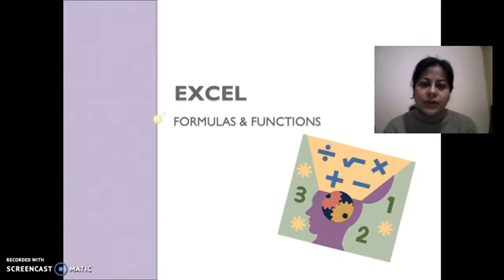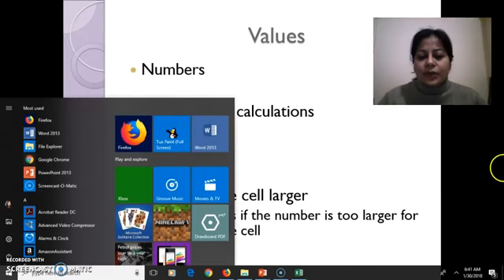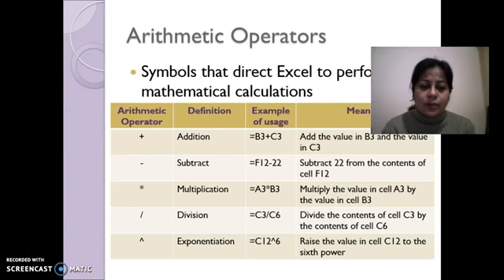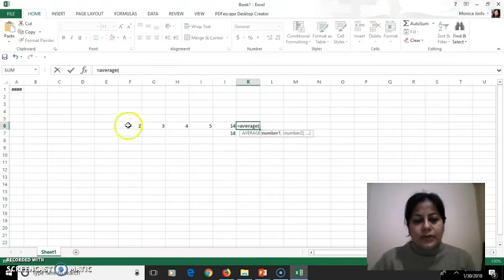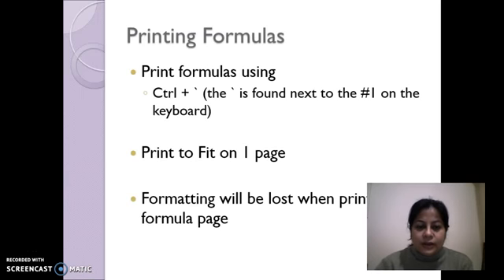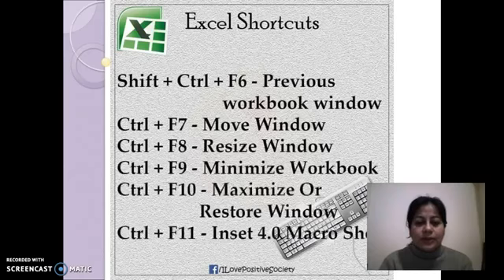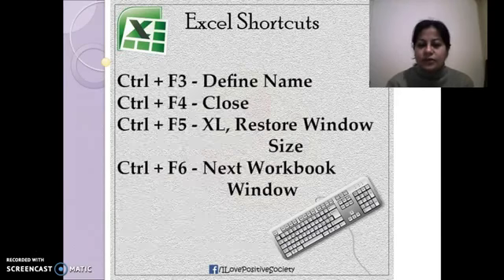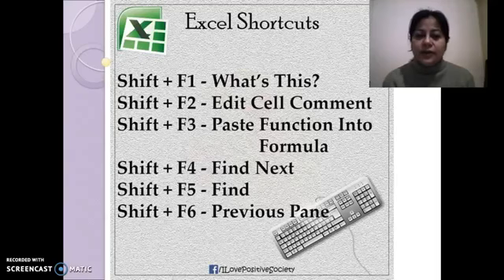Excel Formulas and Shortcuts - WhizTeach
Excel Formulas and Shortcuts @ Tuesday, January 30, 2018 @ 07:05:19 AM